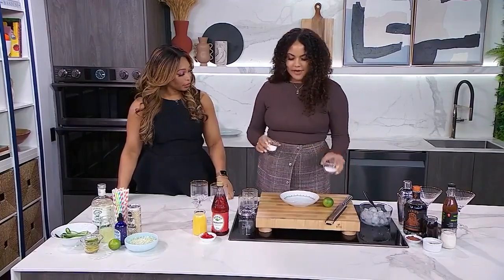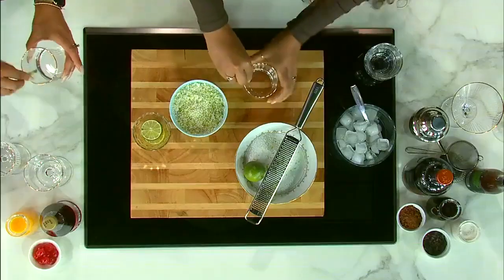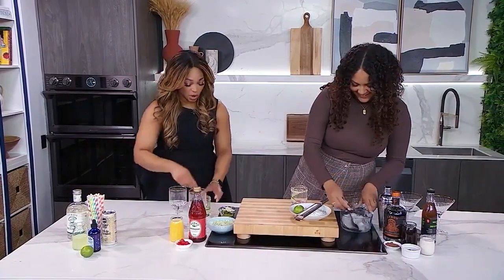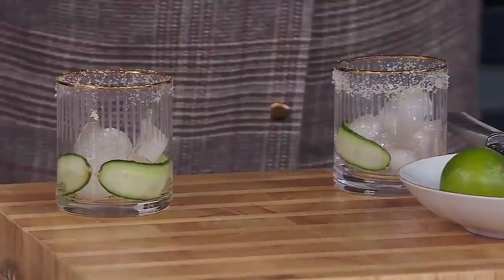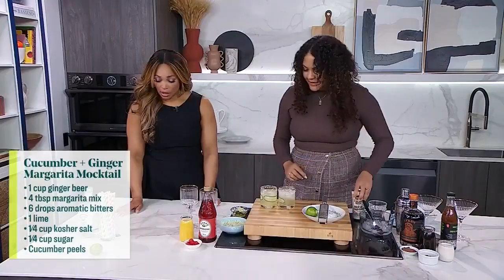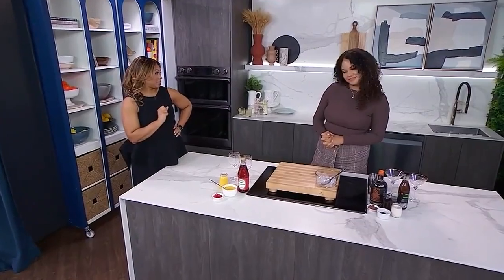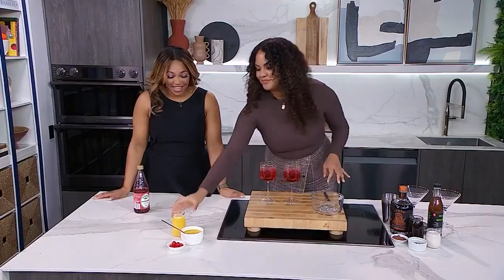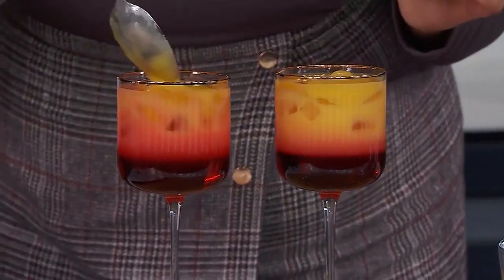3 mocktails to enjoy during pregnancy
Chef Micah Trainor brings us 3 flavourful mocktail ideas that are perfect for moms-to-be who don't want to miss out on the fun. "Cheers mamas!"